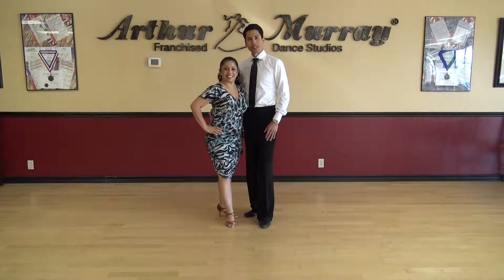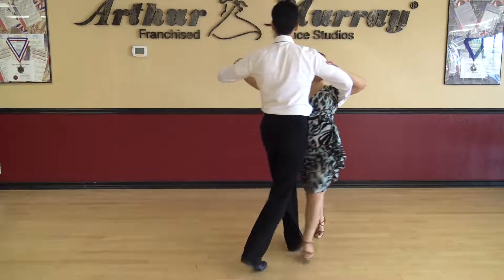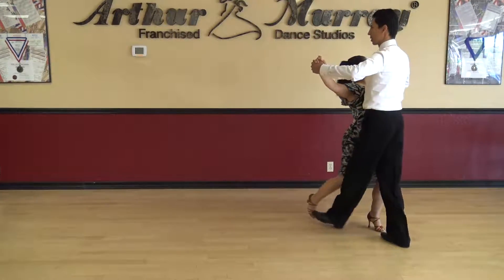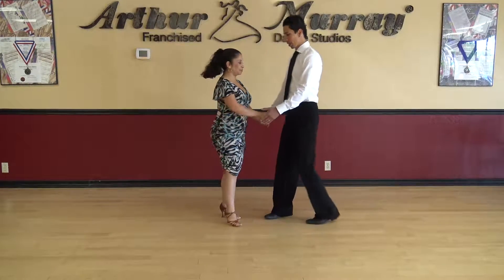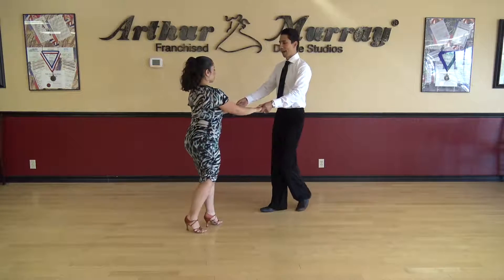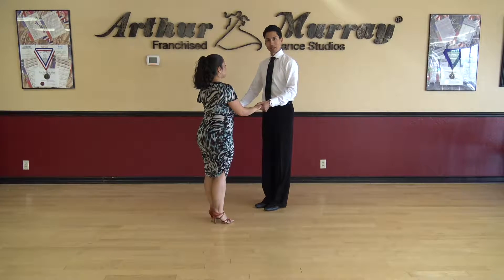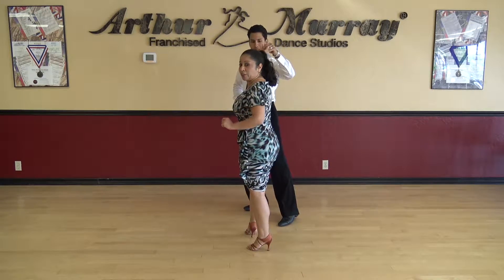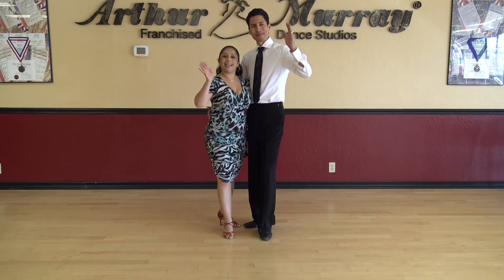Learn to Dance Tango and Swing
Arthur Murray Dance Centers teaches you how to dance Swing and Tango